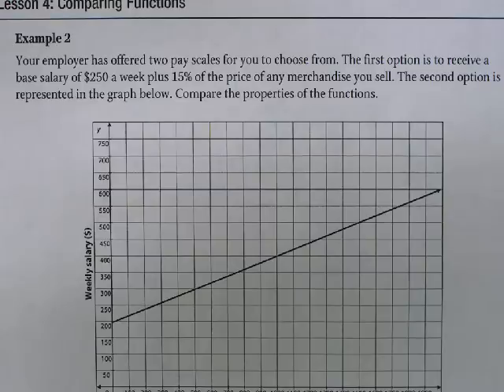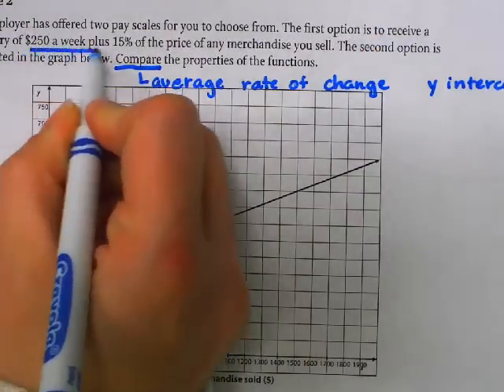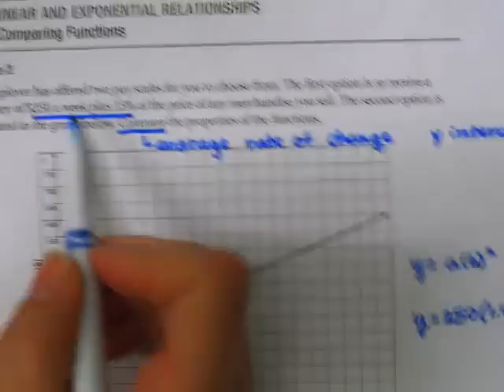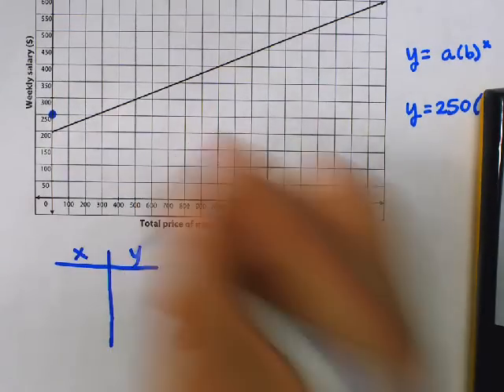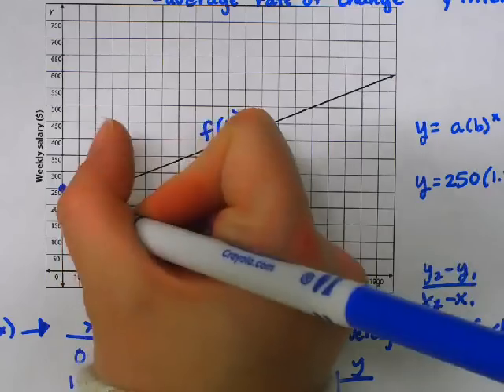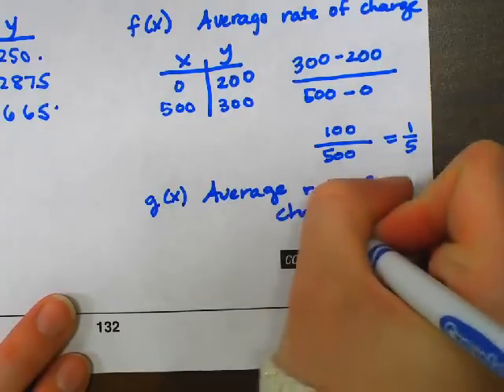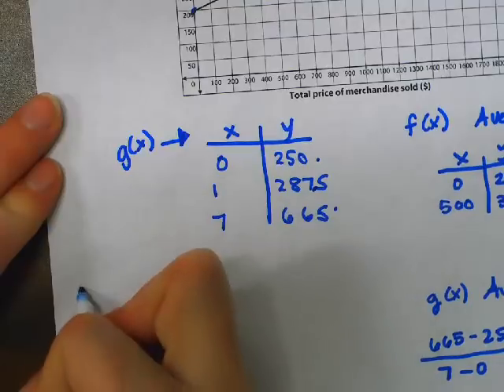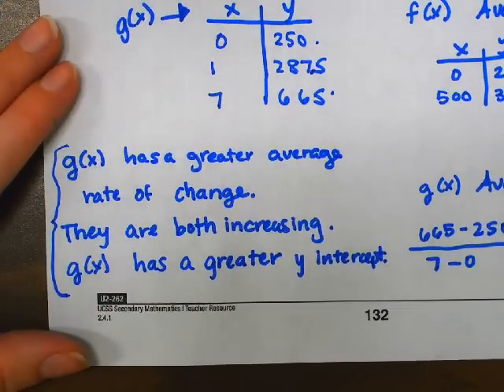2 4 1 Example 2